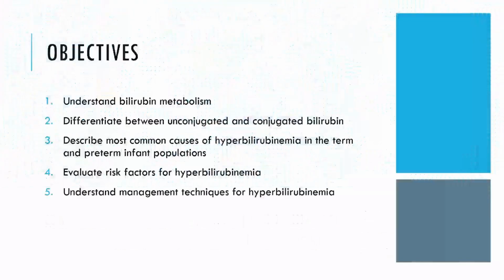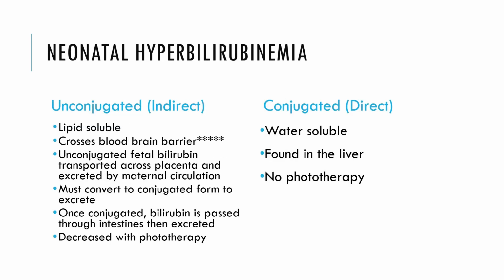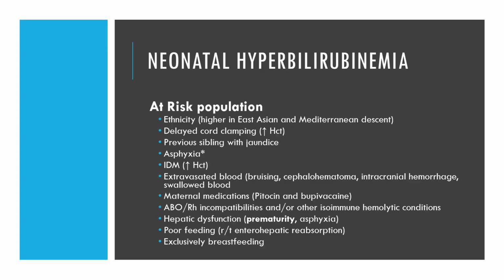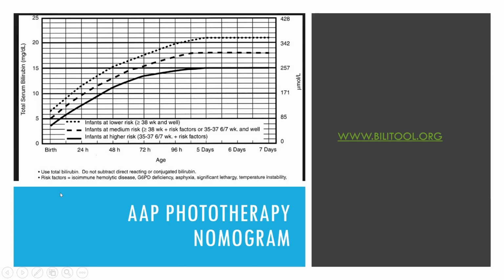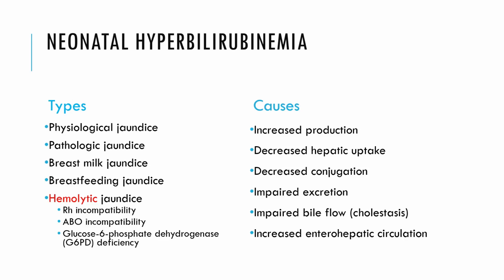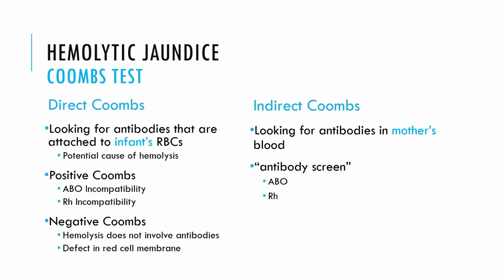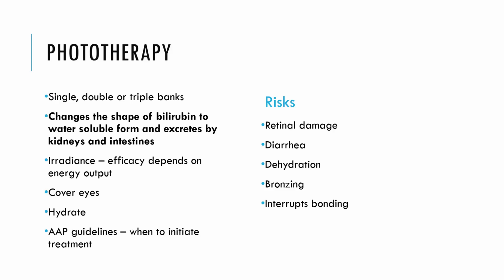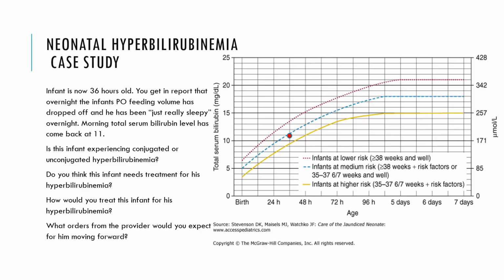Hyperbilirubinemia in the Neonate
Want CE? There may be a small fee for the CE credit.

The purpose of this online course is to increase knowledge on hyperbilirubinemia in the neonate. Topics include at risk populations, unconjugated and conjugated bilirubin, and best practices for management or treatment of hyperbilirubinemia.